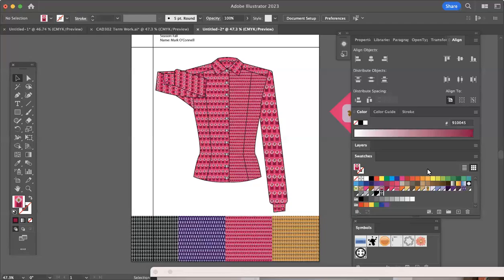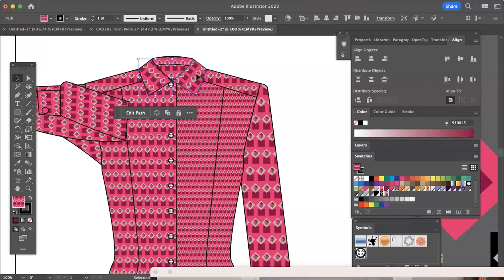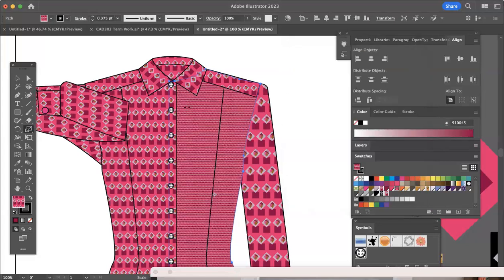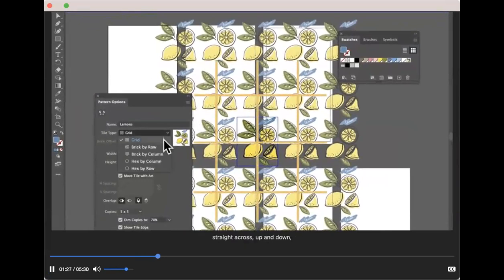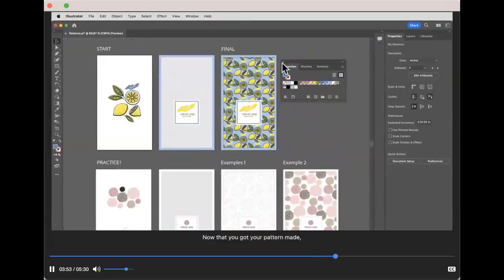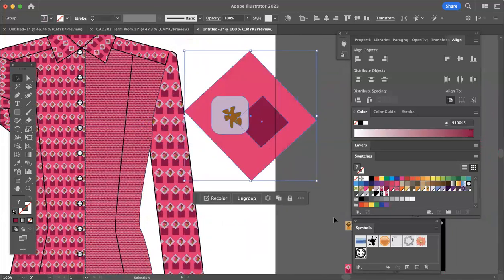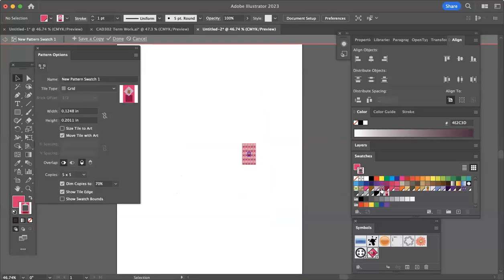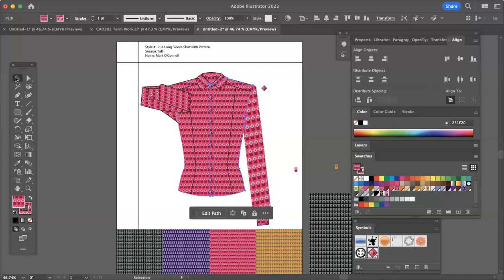CAD 8 1 Repeat Patterns in Illustrator MJO'C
Thanks!